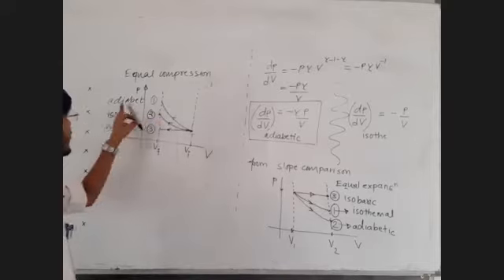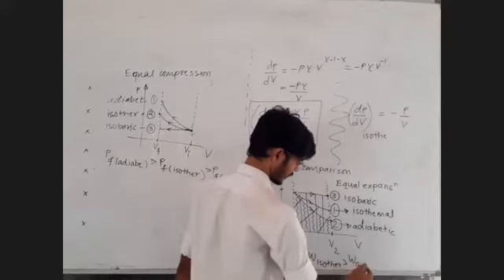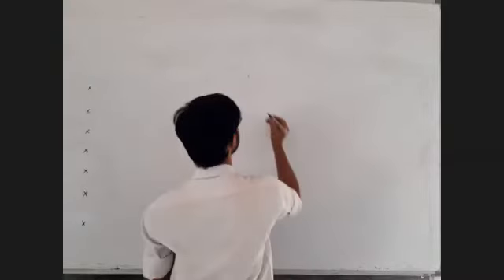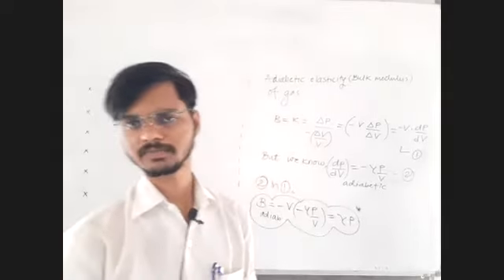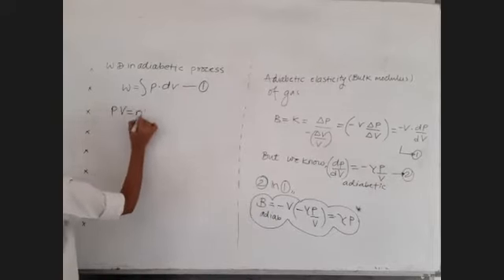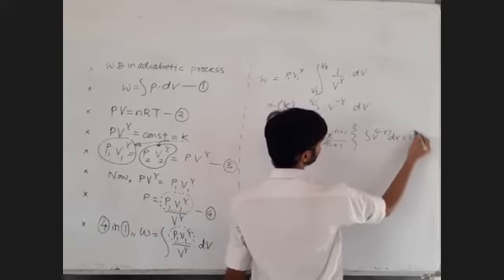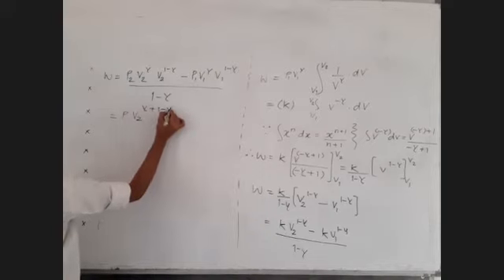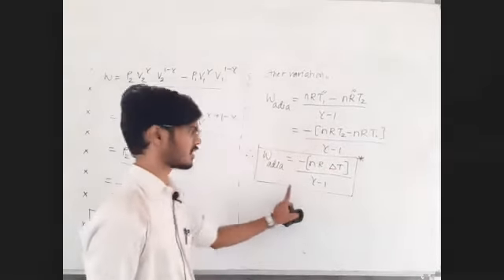463. JEE_NEET Lec-14.2 THERMODYAMICS